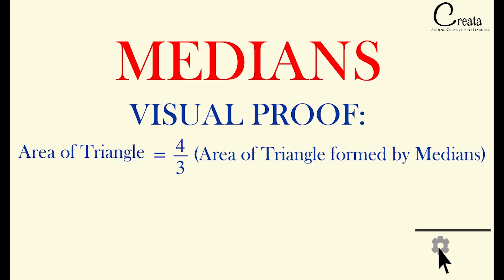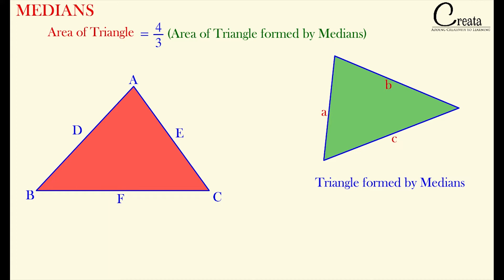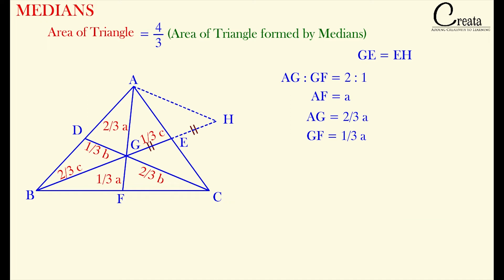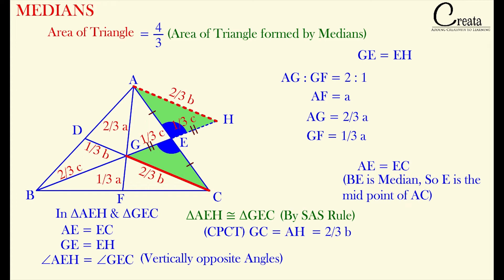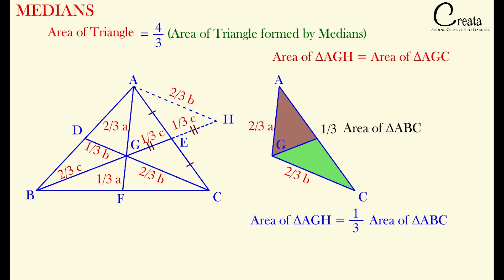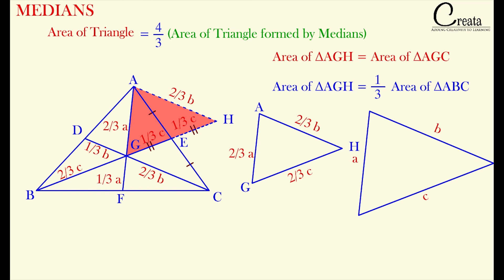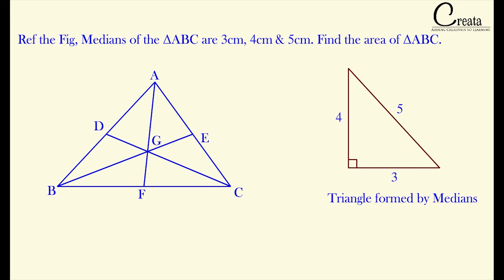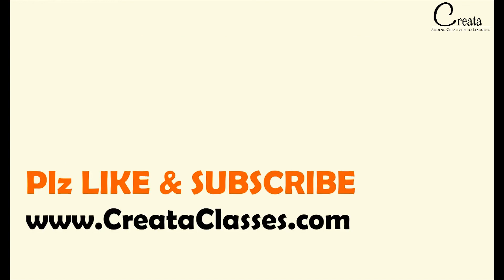VISUAL PROOF | Area of Triangle is 4/3 times area of triangle formed by Medians | CREATA CLASSES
Understand the Visual proof of formula Area of Triangle is 4/3 times area of triangle formed by Medians, using ANIMATION & Visual Tools.